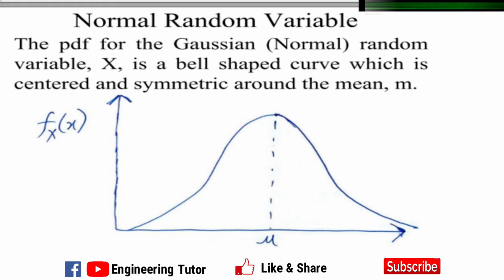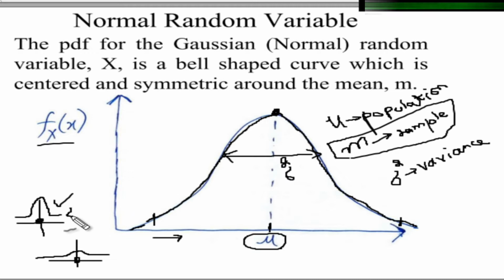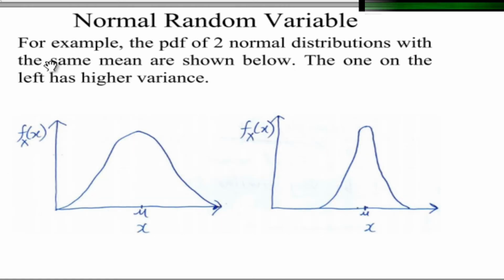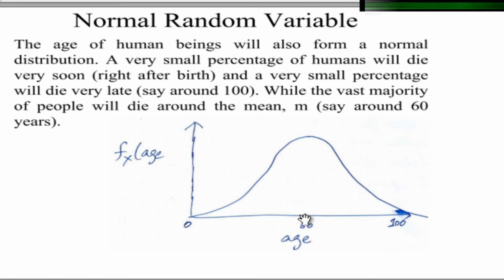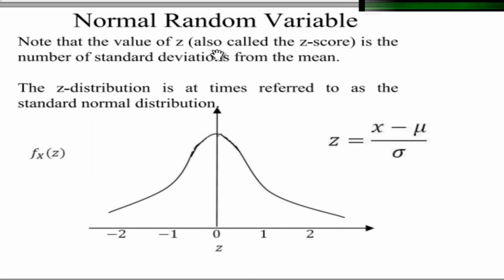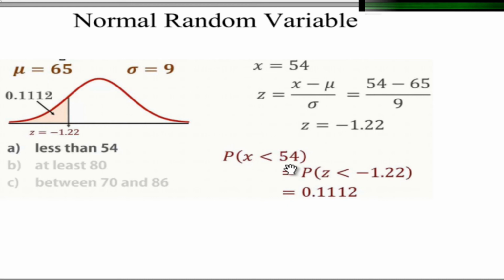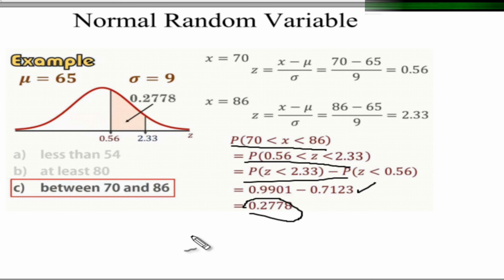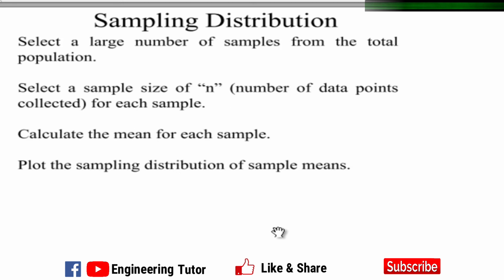Normal Random Variable | Gaussian Random Variable | Bell Curve | Central Limit Theorem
A normal random variable is one of the most important continuous random variables, which is commonly found that it is called a normal random variable. The vast range of applications of a normal random variable (or Gaussian random variable) can not be covered in a single video, but the fundamental concepts related to this random variable are illustrated in this video.

Happy Learning :-)

Contents
0:00 Introduction
14:06 Mathematical foundation
17:01 Same means with different variances
19:47 Example
26:27 Confidence Interval
30:28 Z Score
35:11 Example
49:16 Central Limit Theorem